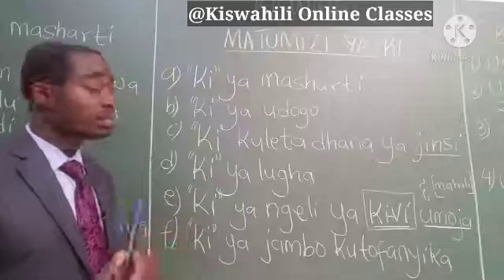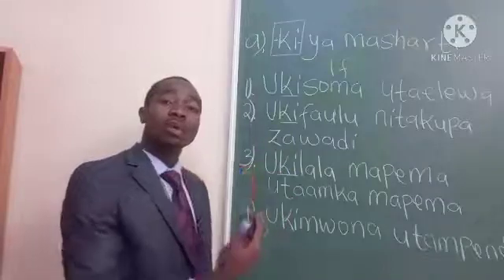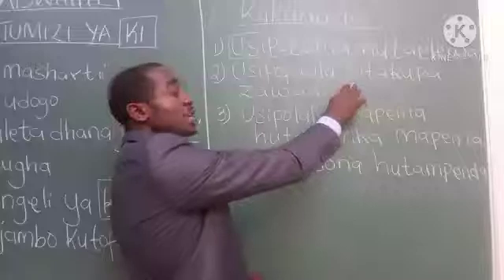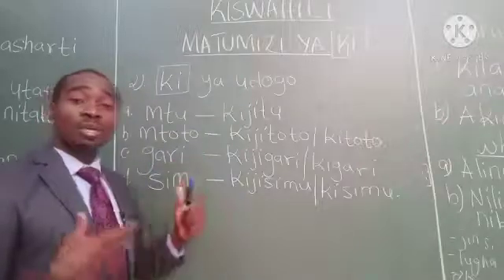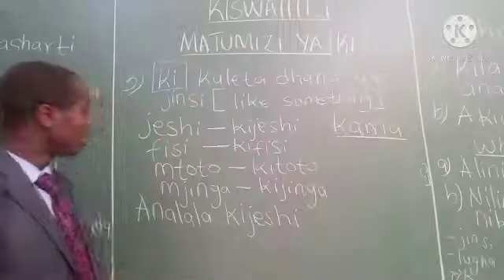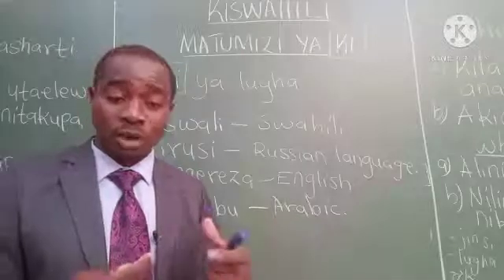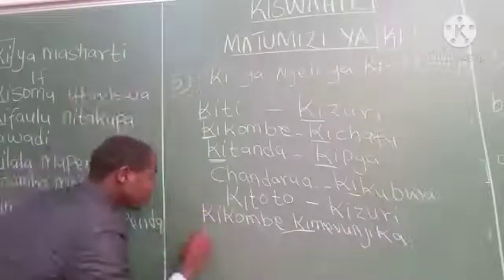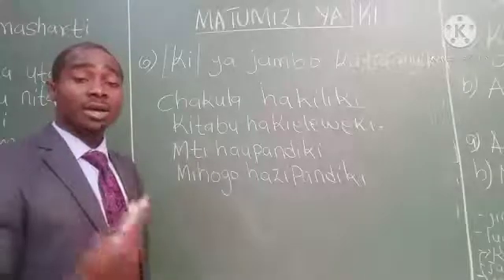The use of “Ki" in Swahili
♦The marker “Ki" has various uses in Swahili language.In this lesson we will learn these uses include: To show conditions,to show language,to show how an action was done etc.

♥♥♥Get Complete Swahili book for beginners for only $6.Click this link to download the book